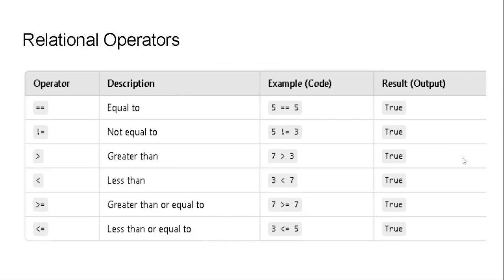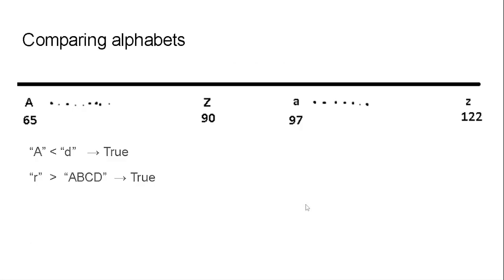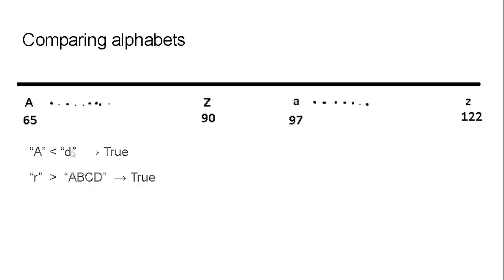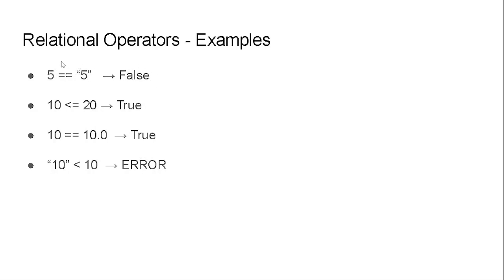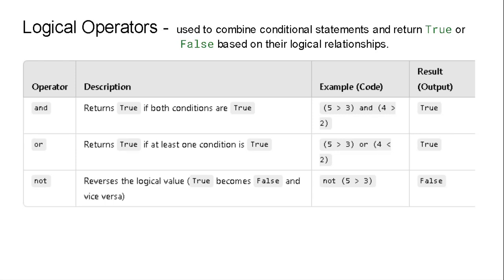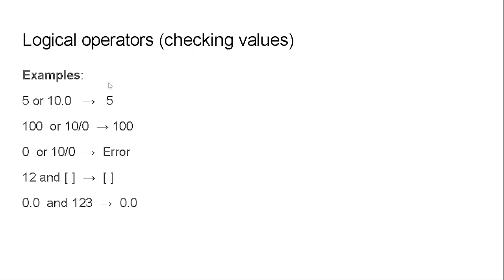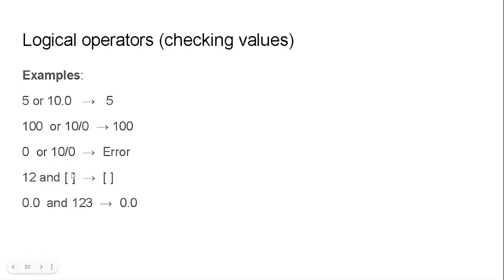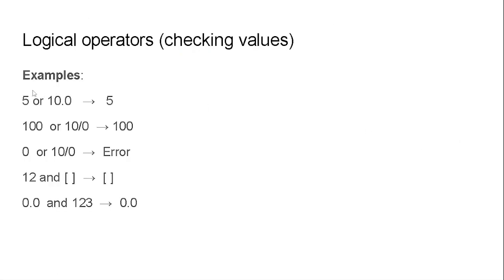05. Python Relational and Logical operators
Class 12 CBSE | Computer science 083 | Board exam revision series | Python fundamentals | Operators | Comparison or relational operators | Logical operators